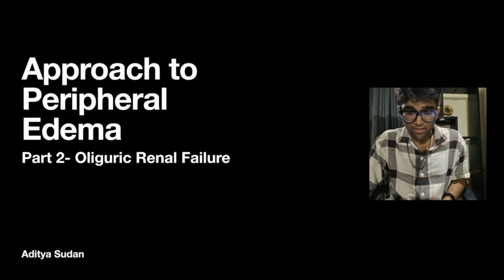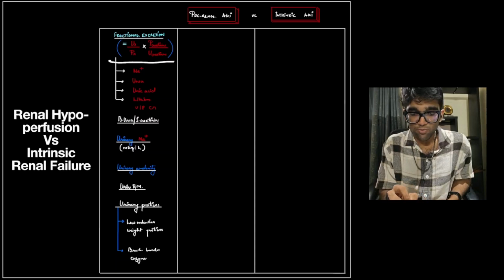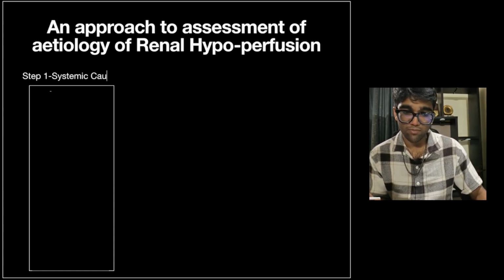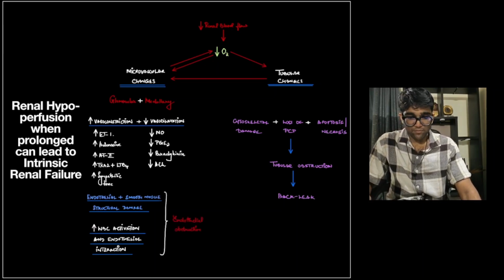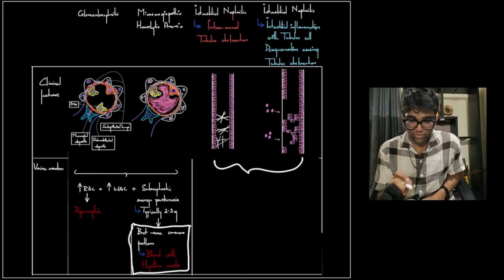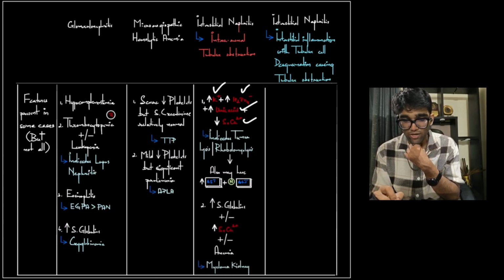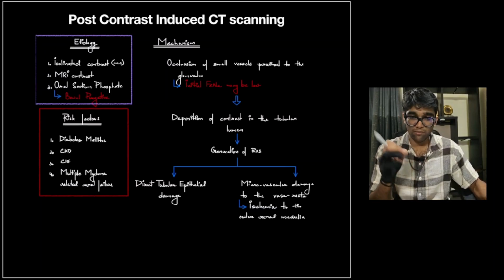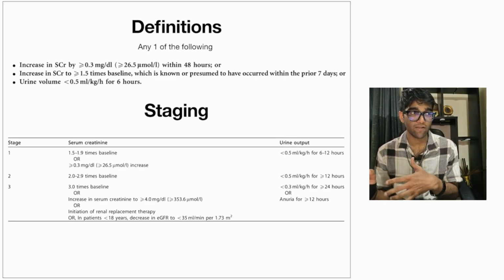Oliguric renal Failure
Approach to Peripheral Edema Part 2